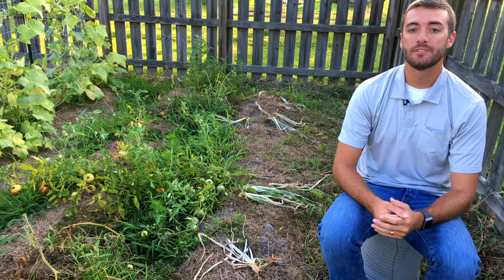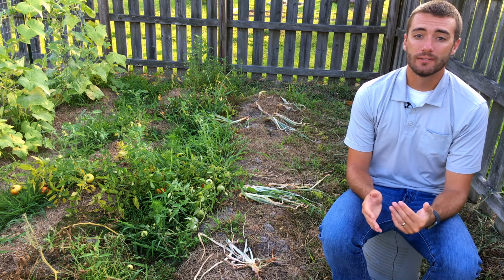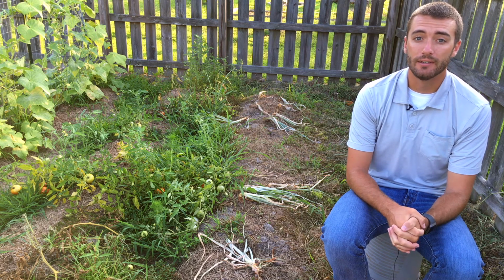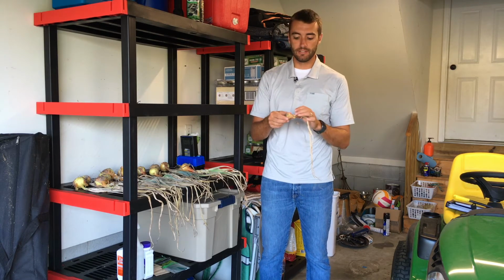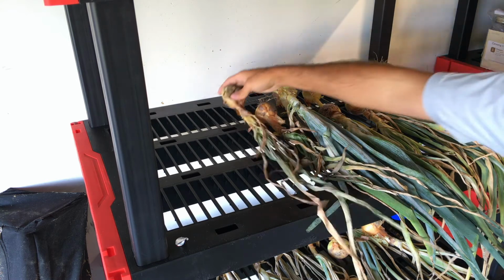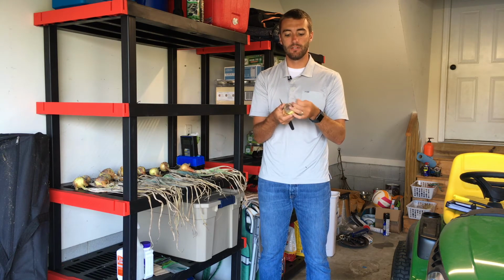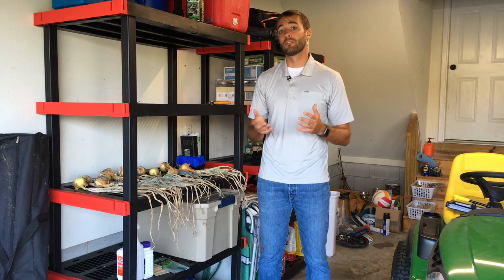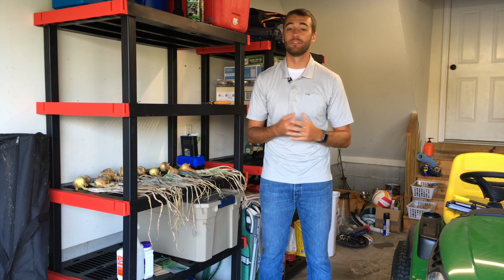Week 14 - Onion Harvest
For episode/article 14 for This Week in the Garden, we’re harvesting onions. Growing onions was one of my first experiments with this garden and in this edition, I’ll show you when and how to harvest them, how to dry them and store them, and my experience growing onions.